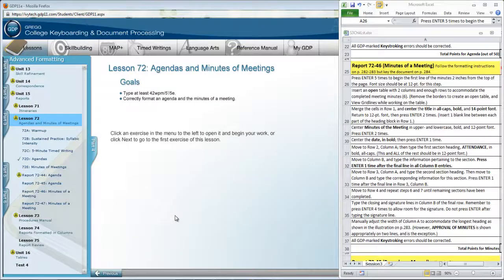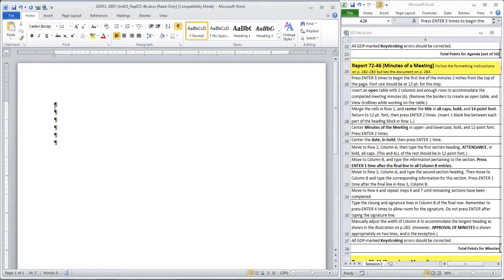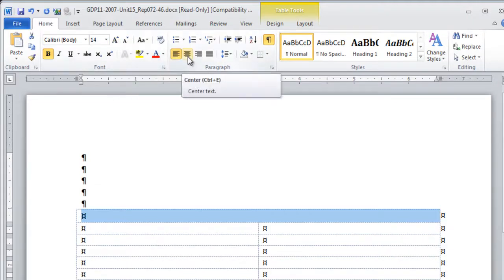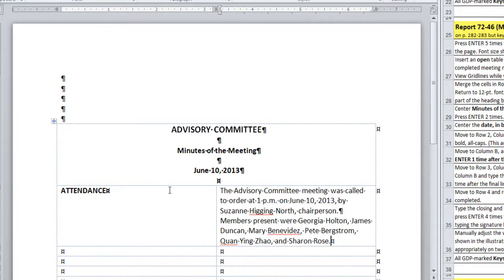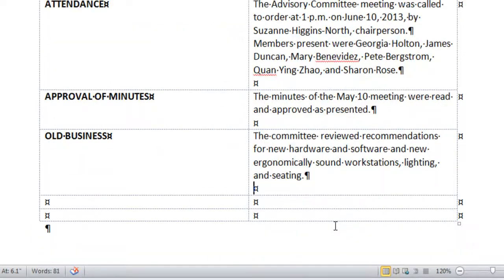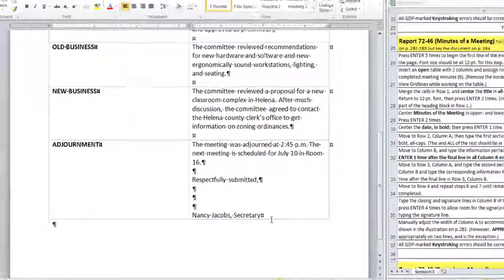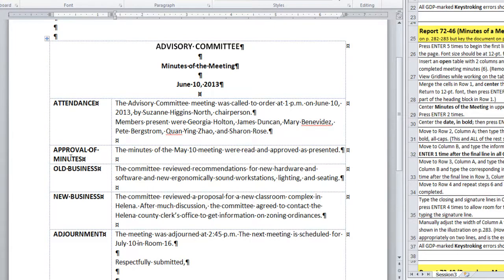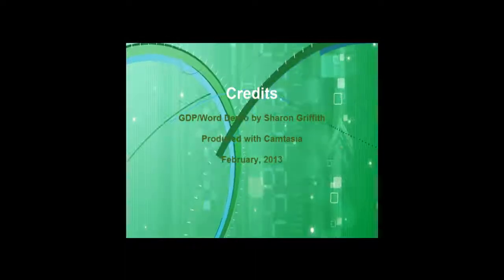Report 72-46: Meeting Minutes in Word 2010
Report assignment for OFAD 119, Document Processing: Minutes of a Meeting, using open table framework